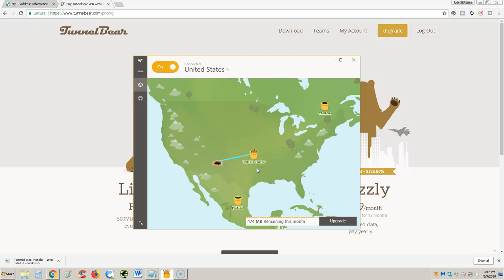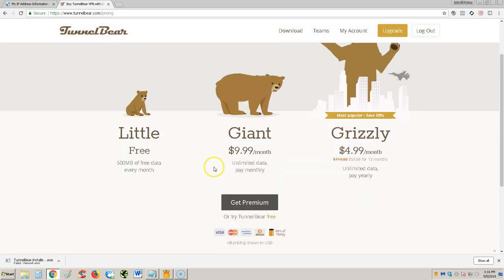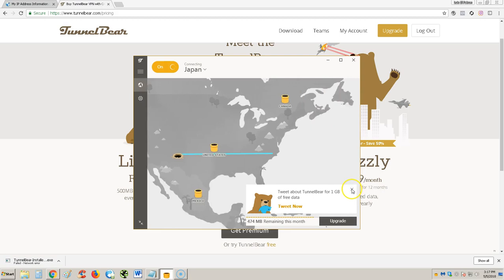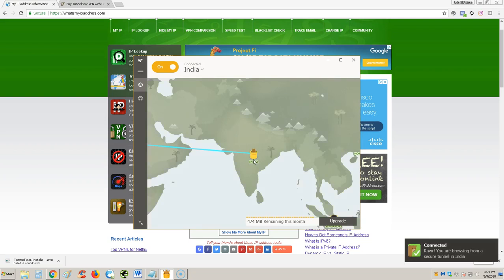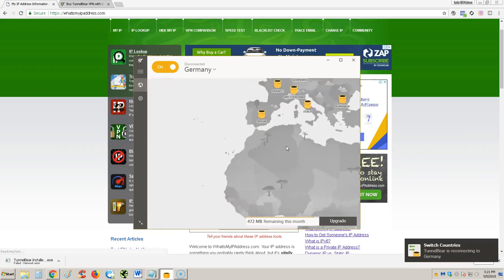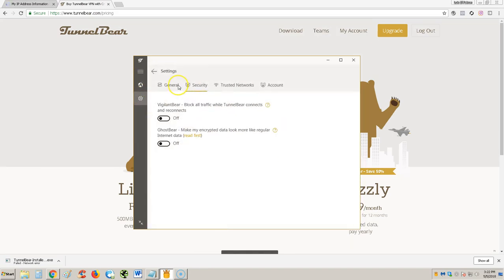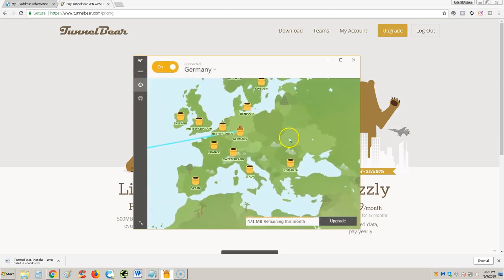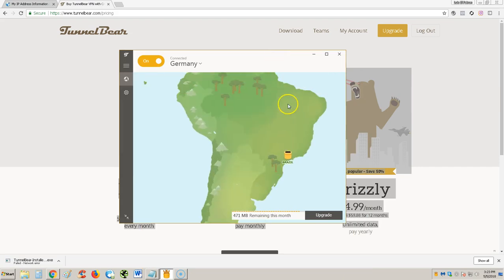Tunnel Bear VPN Review and Tutorial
In this video we will review Tunnel Bear VPN!

In this channel you will find many tutorials and reviews on a wide variety of subjects. A big part of this channel has to do with how to fix problemns with your PC, phone and tablet and do things with hardware and software.  Also you will learn about many software including antivirus, tune Up utilities, video and audio, document managing, and many other tools.  Another big part of this channel has to do with game reviews and tutorials.  So you will see a little bit of everything!